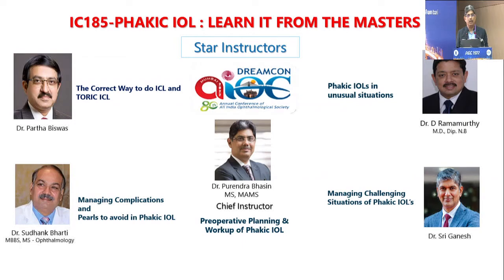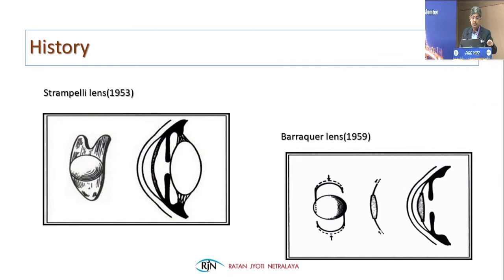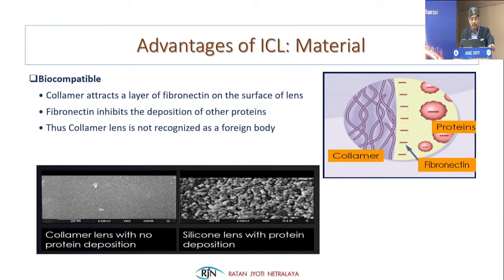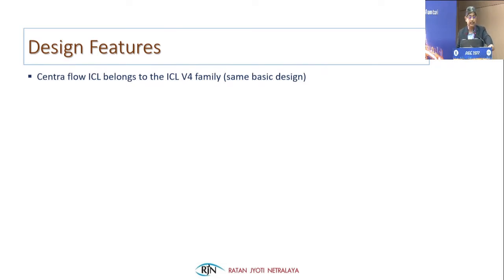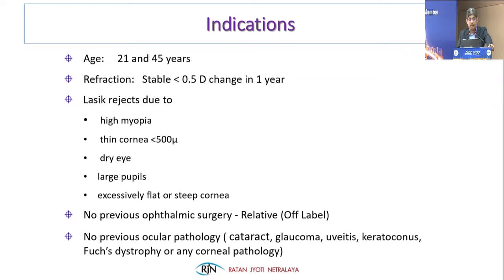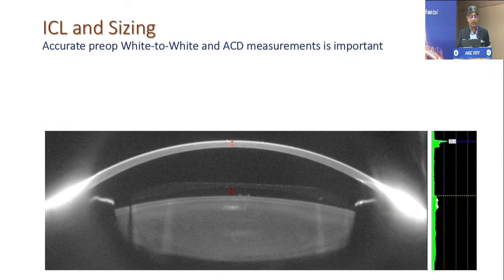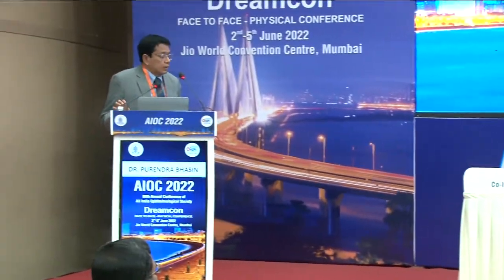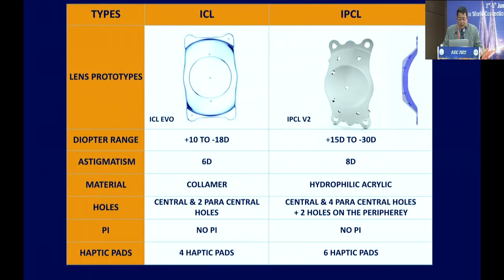AIOC2022 - IC185 - PHAKIC IOL : LEARN IT FROM THE MASTERSDr Purendra Bhasin